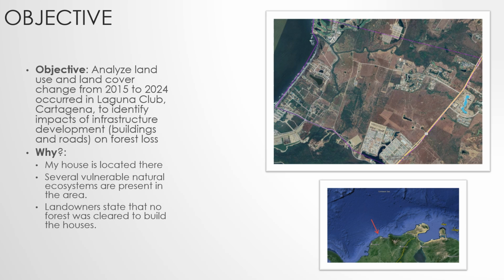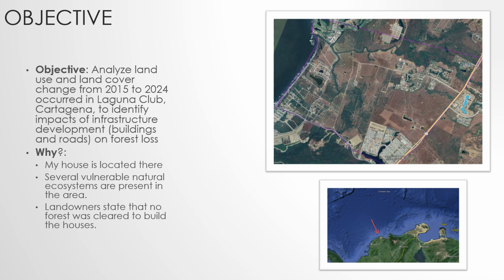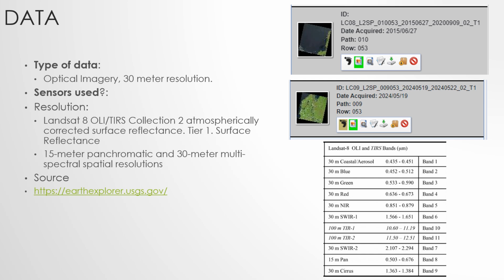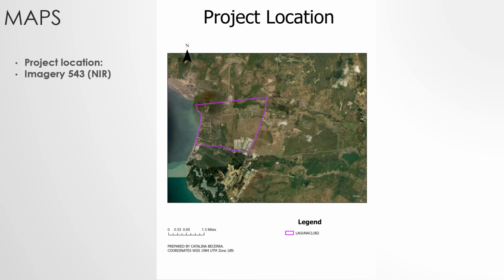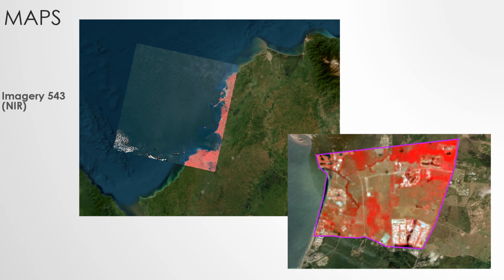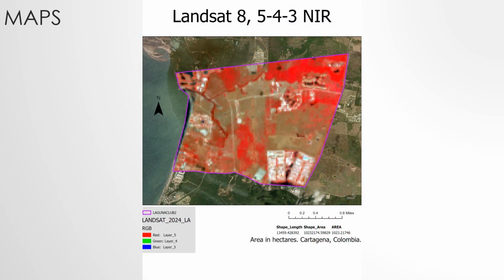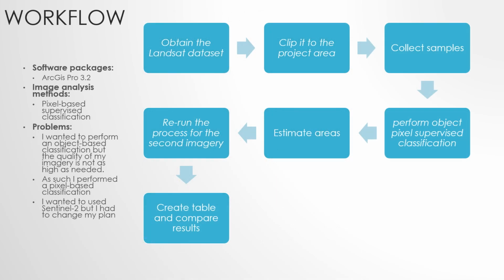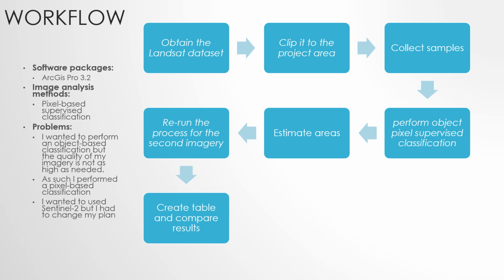Final Project STAGE 2 Proposal 883